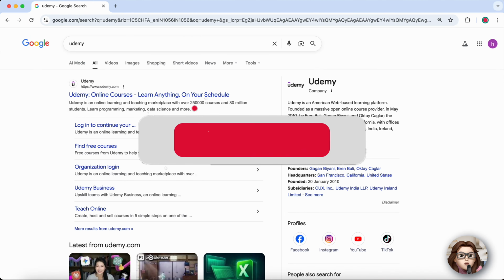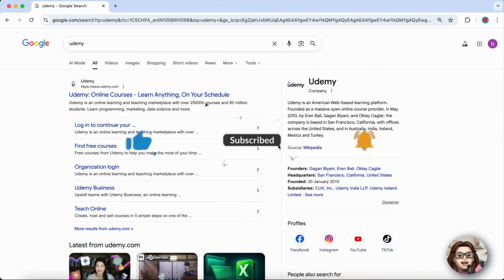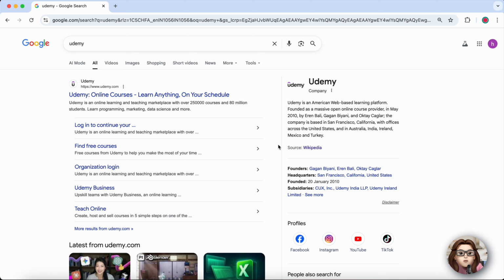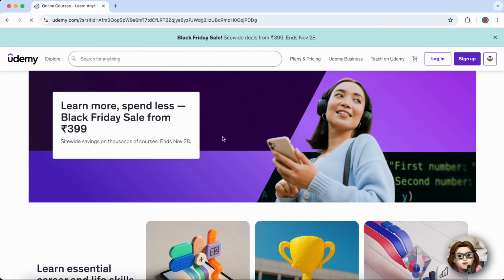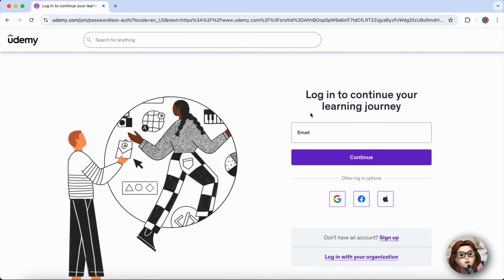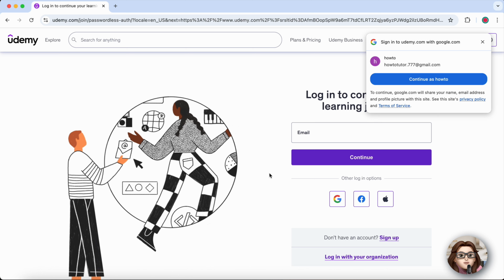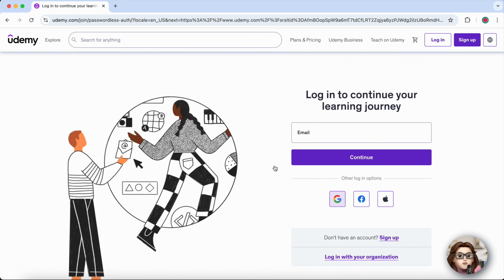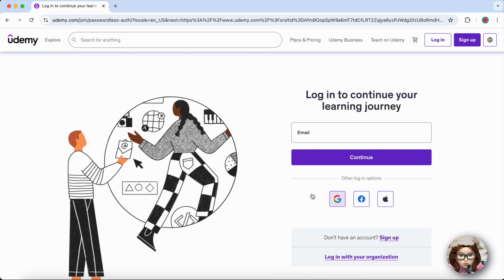How to Login to Udemy with SSO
Logging into Udemy with SSO is one of the fastest and most secure ways to access your online courses, especially if your school, company, or organization uses Udemy Business. In this step-by-step guide, you’ll learn exactly how to sign in using Single Sign-On (SSO), what credentials you need, how the login process works, and how to fix common SSO login issues.

This tutorial is perfect for new Udemy users, employees using Udemy Business, or students accessing assigned learning programs. We’ll walk you through how to use your organization’s login portal, how to authenticate your identity, and what to do if your SSO login redirects incorrectly. By the end of this video, you’ll know how to log in quickly, securely, and without errors.

You’ll also learn what to do if your SSO login fails, how to request access from your admin, what it means if your email isn’t recognized, and how to switch between Udemy Business and personal Udemy accounts. Whether you’re using Google SSO, Microsoft SSO, Okta, or any custom identity provider, this guide covers everything you need.

Stay until the end for advanced troubleshooting tips and the most common reasons why Udemy SSO may not work.

This video shows you How to Login to Udemy with SSO Easily! Watch this Video till the end to learn How to Login to Udemy with SSO.

Were you able to figure out How to Login to Udemy with SSO? Share this with your friends who want How to Login to Udemy with SSO.

Problem Solved in this Video-:

What Do you Think of How to Login to Udemy with SSO?